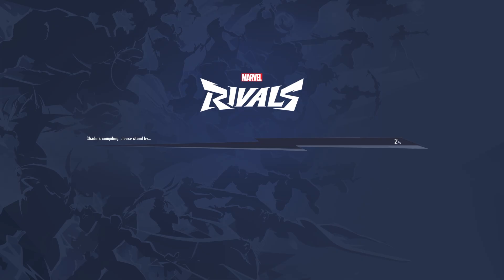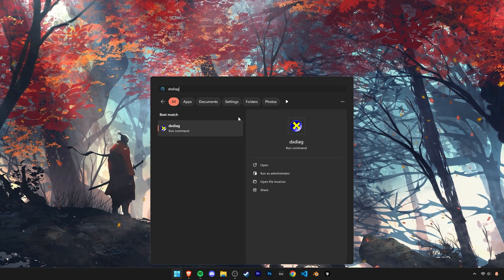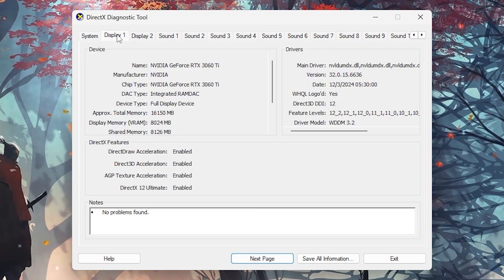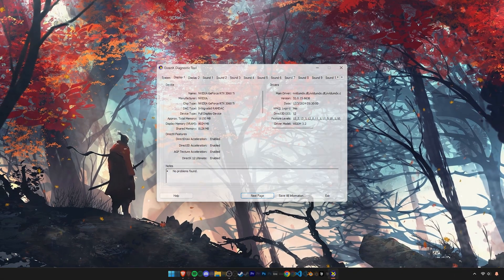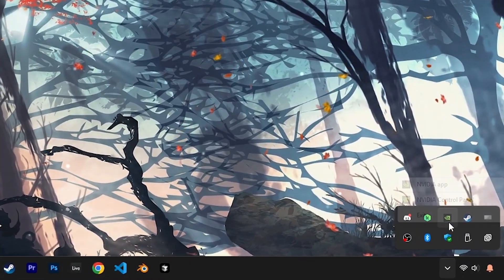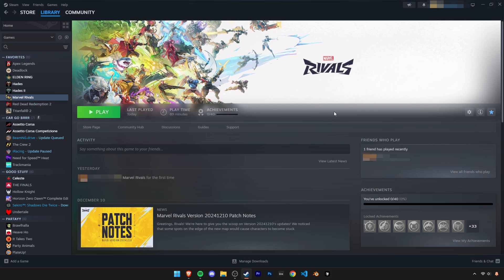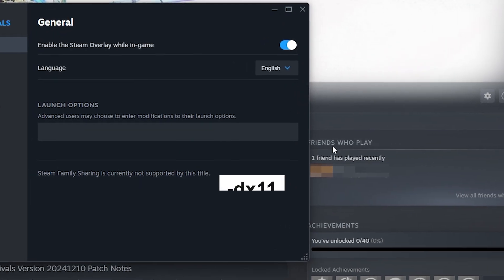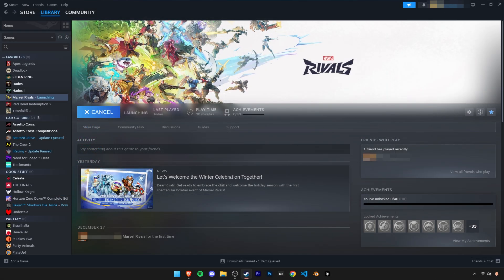EASY FIX DirectX 12 is Not Supported on Your System Marvel Rivals SEASON ONE!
Here's the easiest guide on how to fix directx 12 is not supported on your system for Marvel Rivals.

Paste this into the launch options on Steam or Epic: -dx11